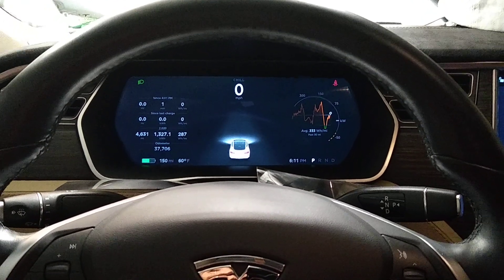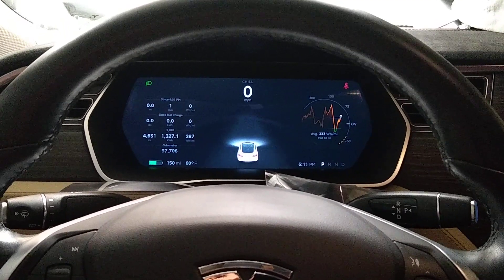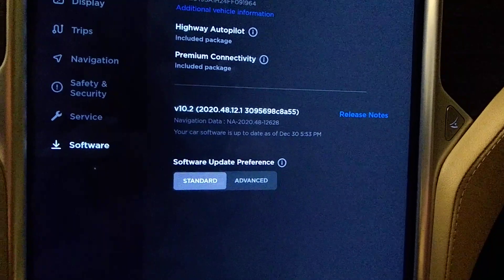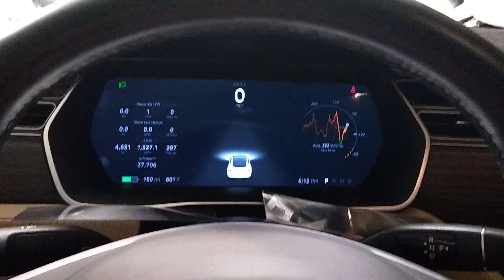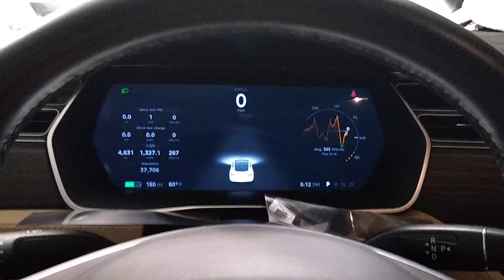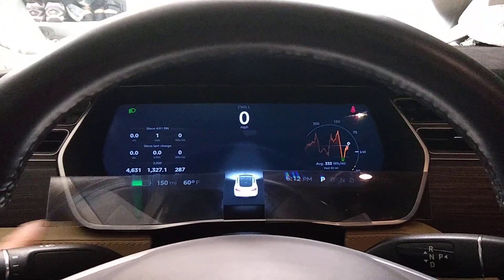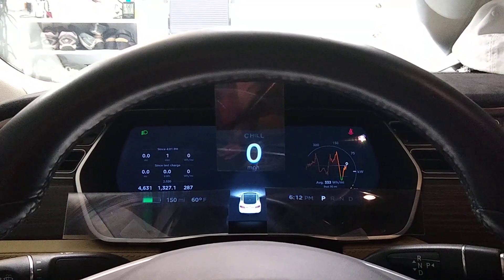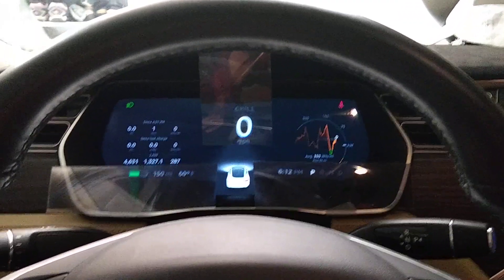Tesla small font fix...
The latest 48.26 update made the fonts on the IC too small for many.  Here is my fix for that...